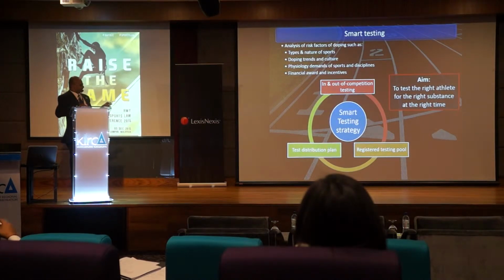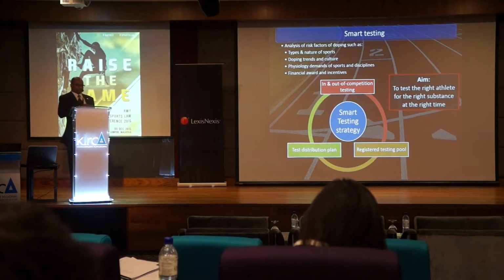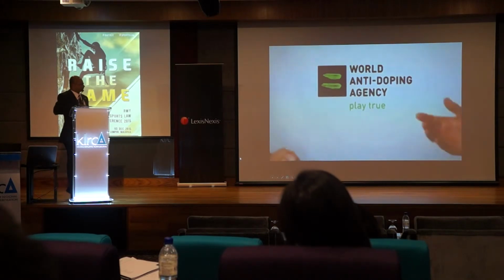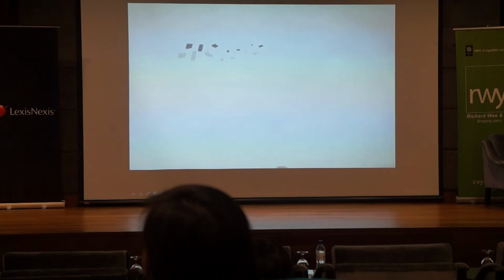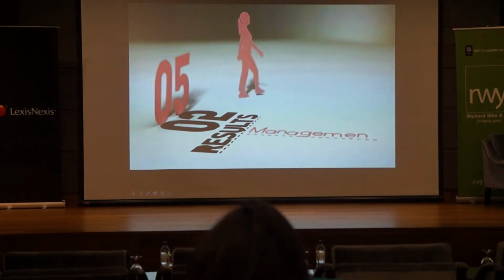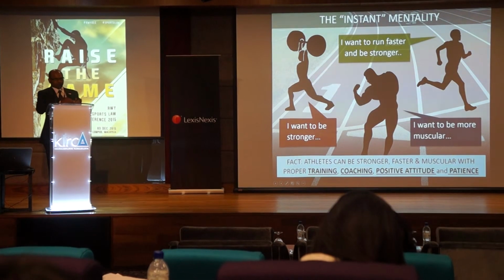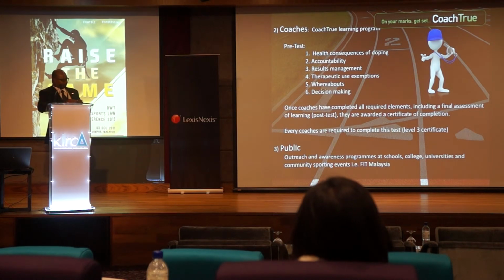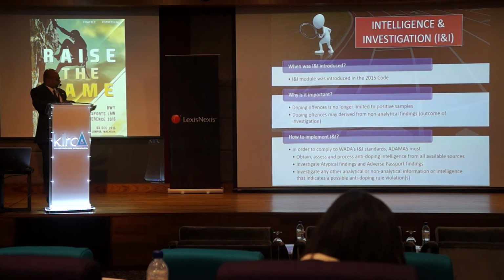RWY Sports Law Conference 2015 - Session #3 - Doping in Sports (Part 3 of 7)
Session #3
Doping in Sports

Speakers :

1. Nishel Kumar - Anti Doping Agency of Malaysia (ADAMAS)
2. Brian Song - Messrs Song & Partners

RWY Sports Law Conference 2015
3 December 2015
KLRCA (Kuala Lumpur Regional Centre for Arbitration), Malaysia